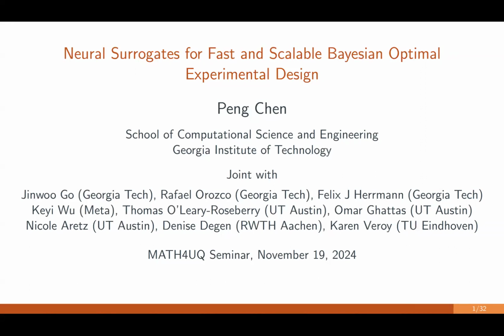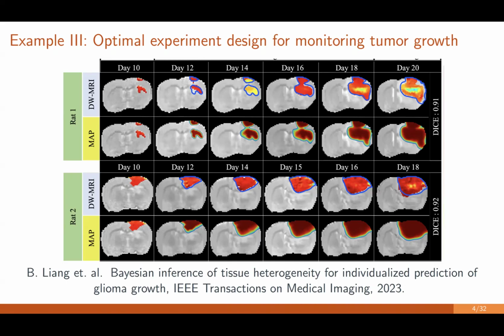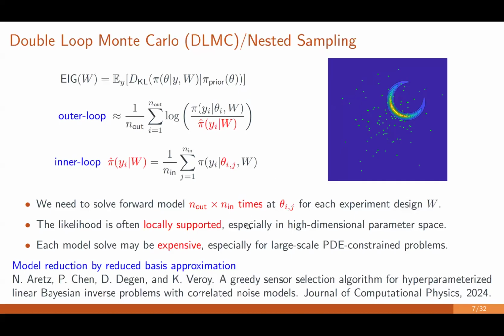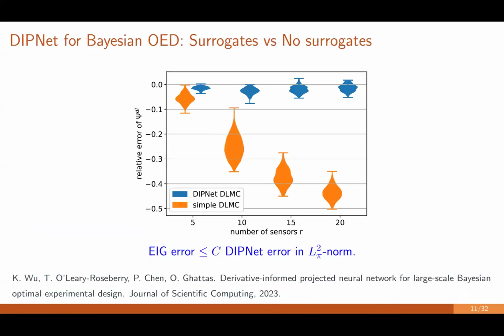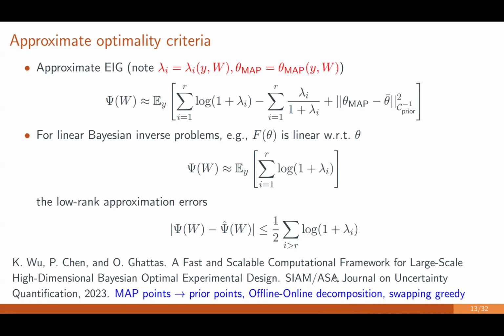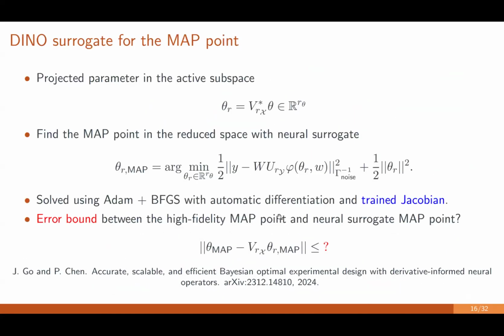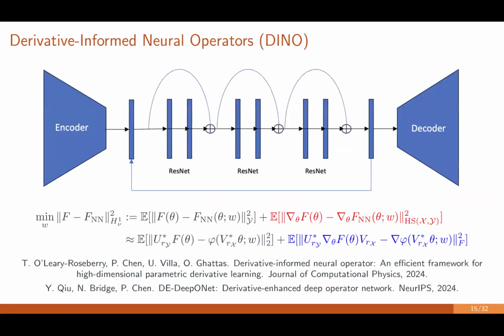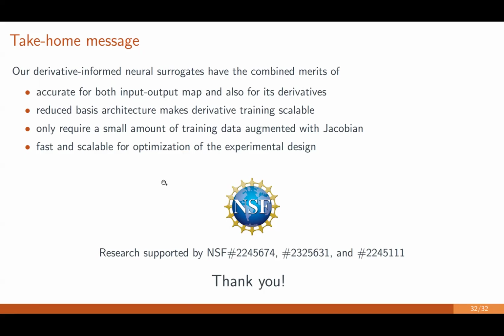UQ Hybrid Seminar - Prof. Peng Chen, Georgia Tech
Title:  Neural Surrogates for Fast and Scalable Bayesian Optimal Experimental Design

Abstract: This talk addresses the solution of large-scale Bayesian optimal experimental design (OED) problems governed by partial differential equations (PDEs) with infinite-dimensional parameter fields. The OED problem seeks to find optimal design of experiments that maximize the optimality criteria such as A-optimality, D-optimality, and expected information gain (EIG) in the solution of the underlying Bayesian inverse problem. These criteria are computationally prohibitive for large-scale PDE-constrained OED problems. We present fast and scalable methods to solve such problems based on Laplace and low-rank approximations, neural surrogates including derivative-informed neural operators (DINO) and latent attention neural operators (LANO). These methods exploit the geometry, smoothness, intrinsic low-dimensionality, latent causality of the parameter-to-observable map and use only a small number of PDE solves independent of the parameter dimensions to achieve high accuracy and efficiency.